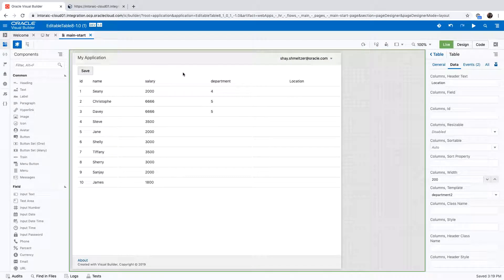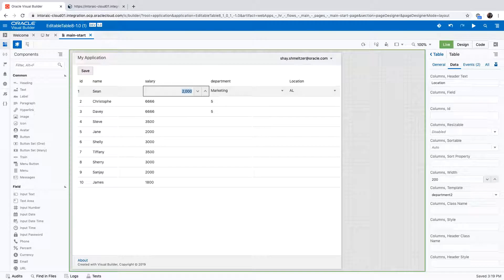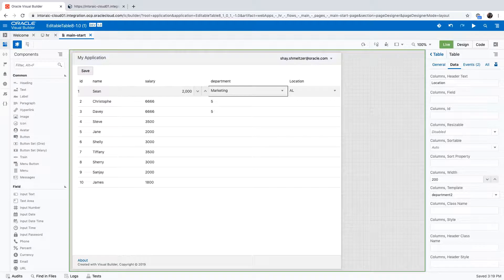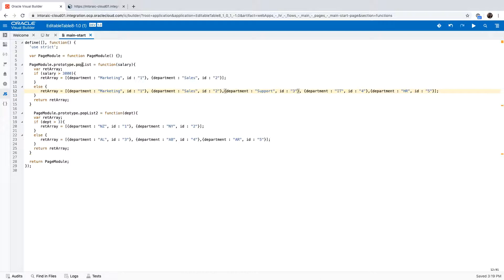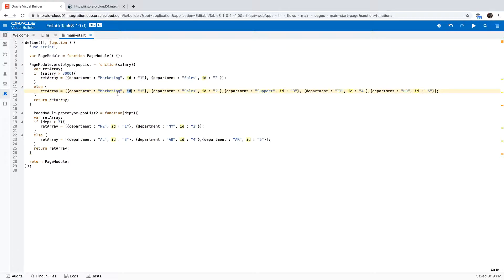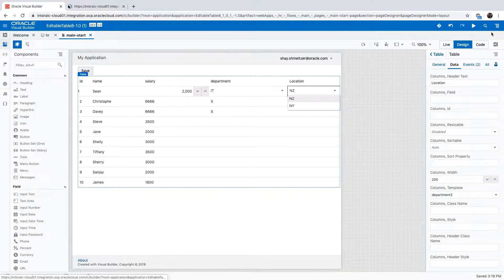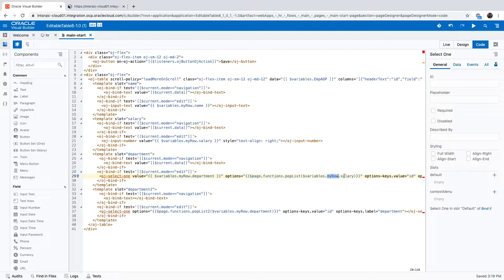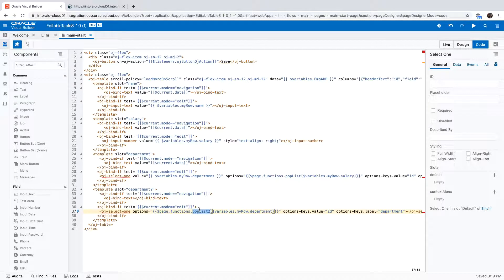Dependent Lists in an Editable Table in Visual Builder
Creating a list whose values are dependent on a value in the row in an editable table in Oracle Visual Builder